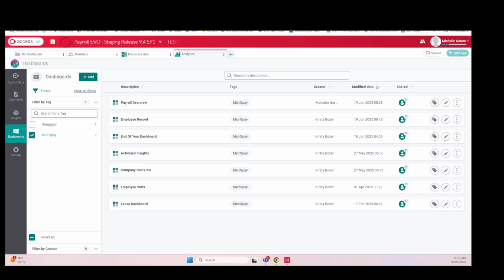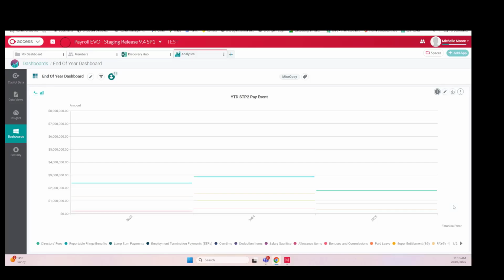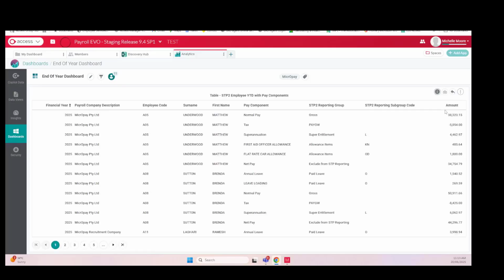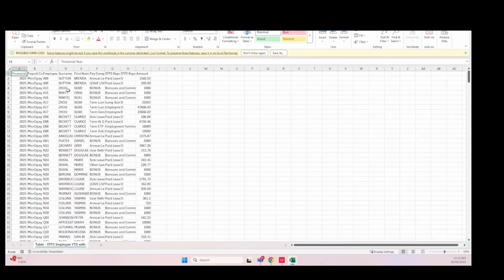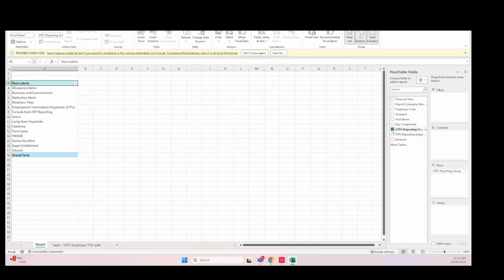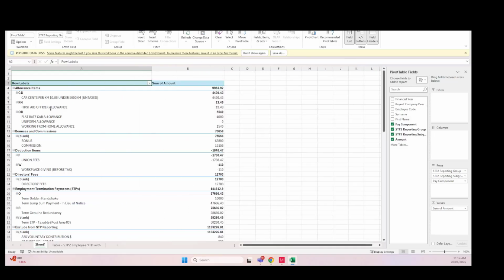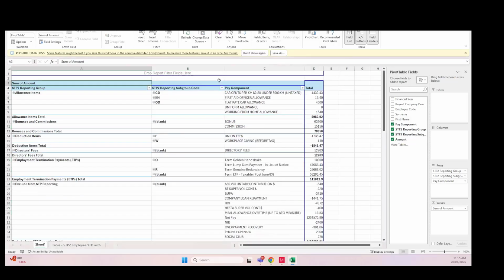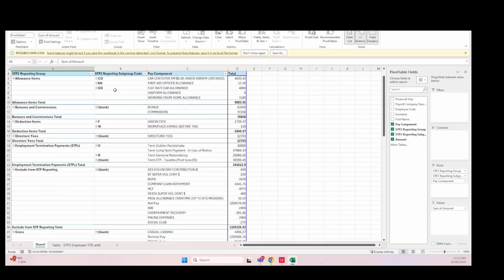MicrOpay Evo - Tips and Tricks - Pivot Tables